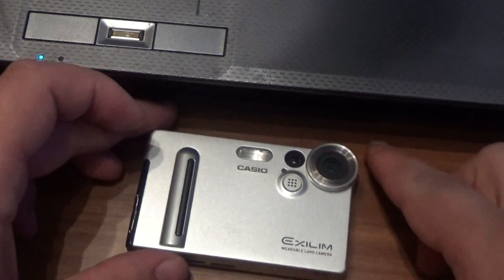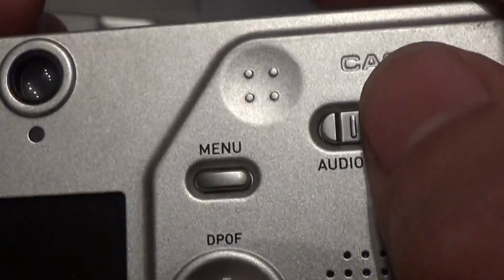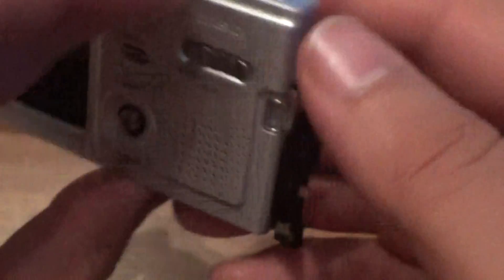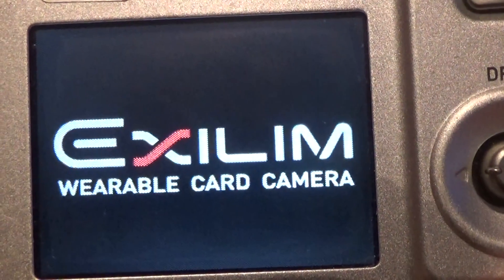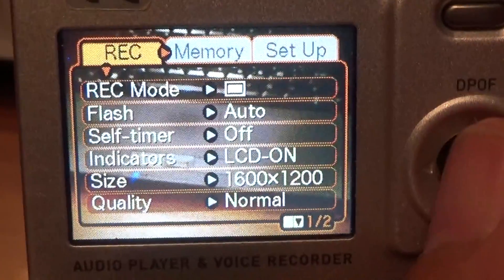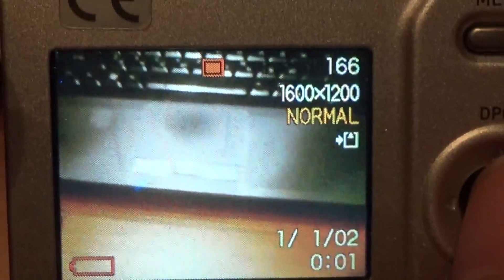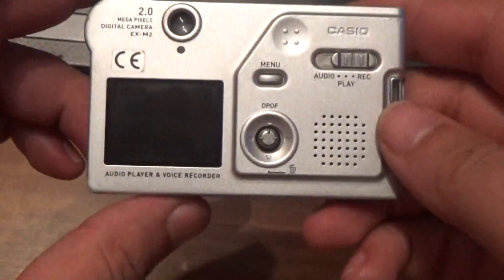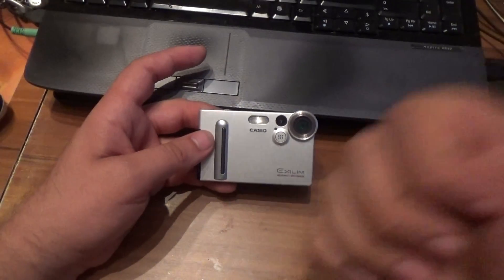Casio Exilim EX M2 2002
Casio Exilim EX-M2 2MP Digital Camera, MP3 Player and Voice Recorder

Technical Details
Digital Zoom 4x
Hardware Connectivity
Serial interface
USB
Image Stabilization None
Item Dimensions 3 x 5 x 3 inches
Item Weight 0.75 pounds
Manufacturer Warranty Description 1 Year Parts/Labor
Maximum Aperture ƒ/3.2
Maximum Focal Length 360 mm
Maximum Shutter Speed 0.00015 seconds
Maximum horizontal resolution 1,600 Pixels
Minimum Focal Length 36 mm
Optical Sensor Resolution 2 MP
Optical Zoom 2x
Removable Memory Secure Digital card
Resolution modes 1600
Self-timer Yes
Shipping Weight 2 pounds
Supported Battery Types Lithium Ion Rechargeable
Viewfinder Type Optical